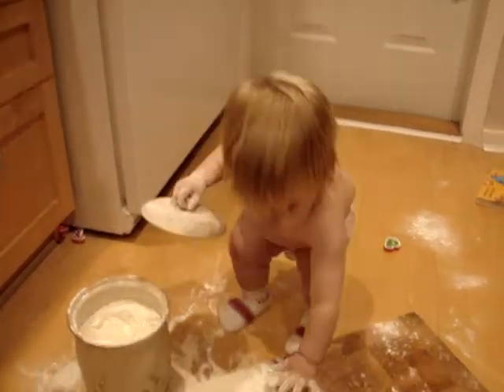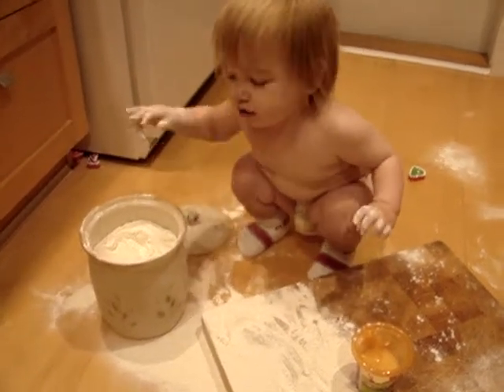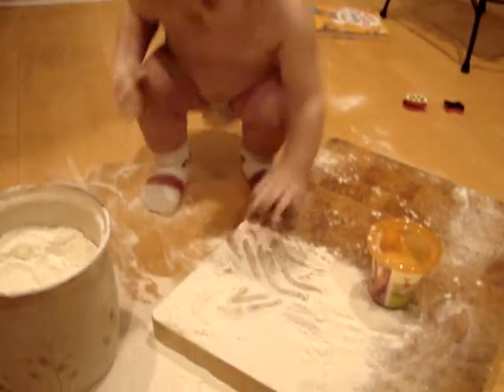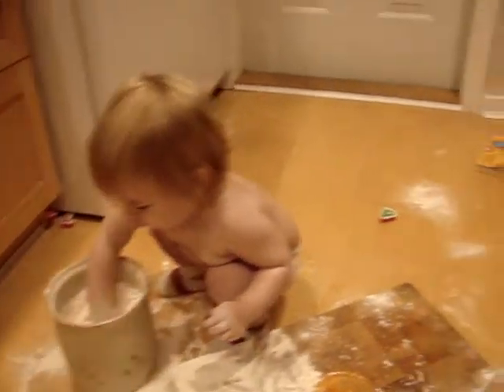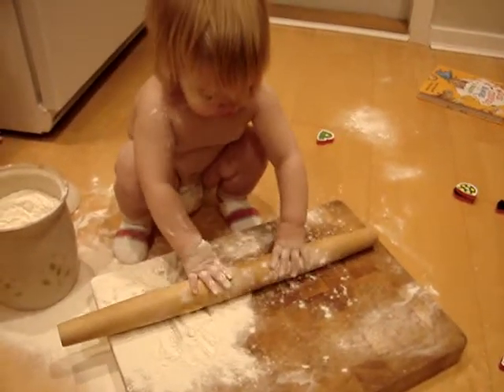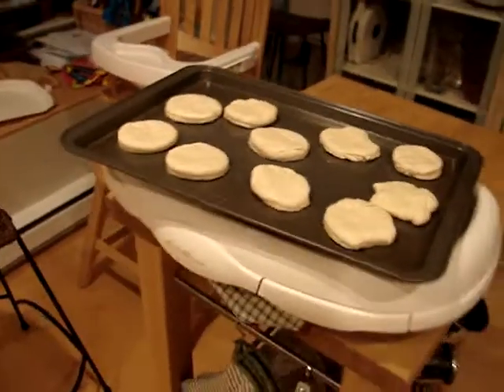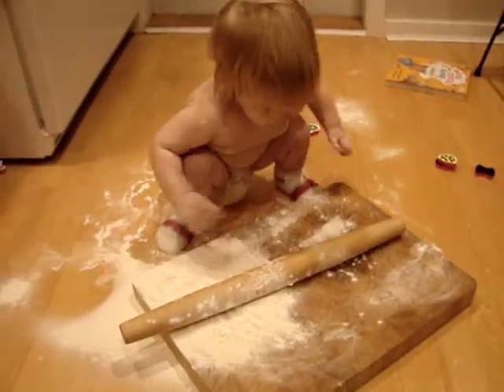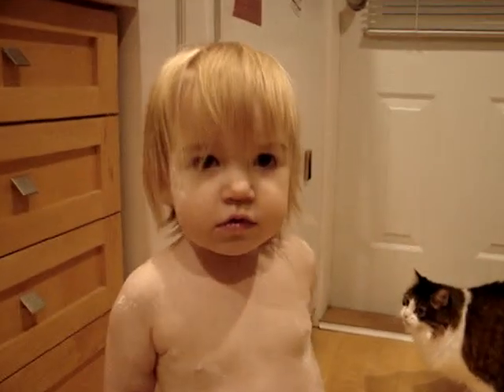baking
fortunately, clean up wasn't as bad as it could have been